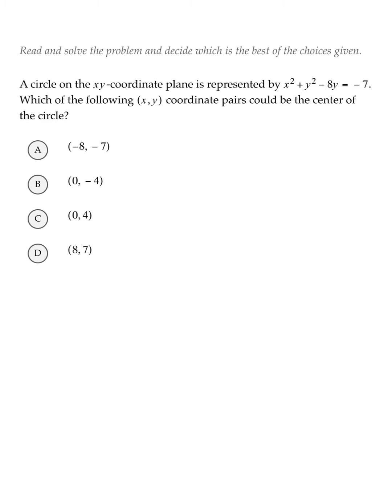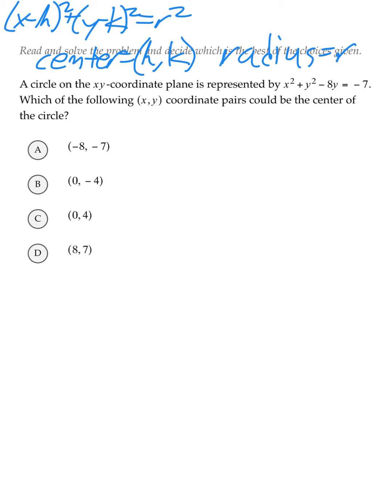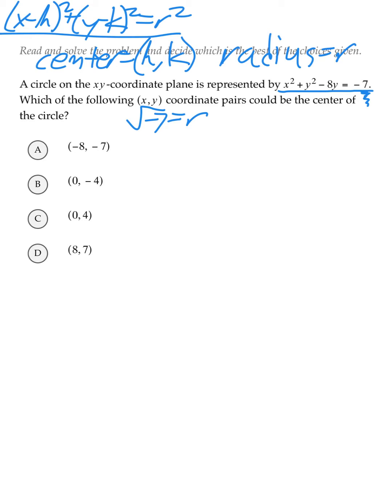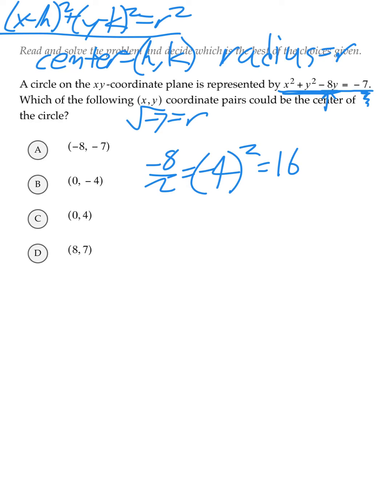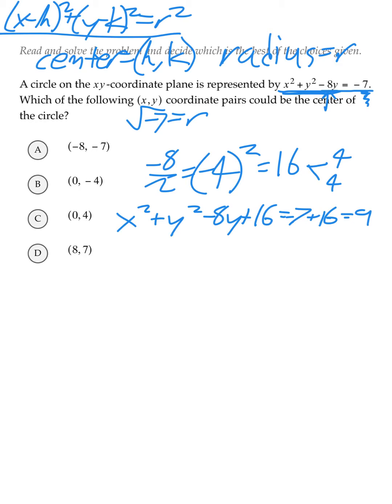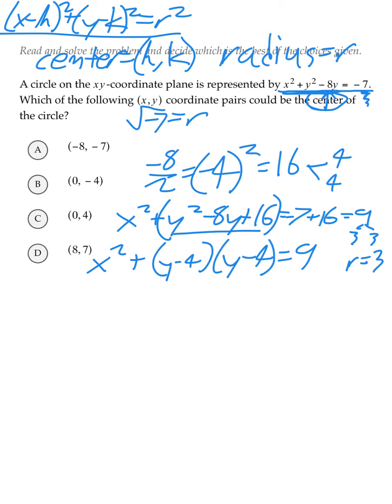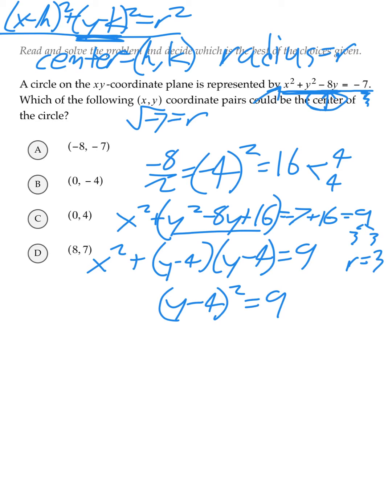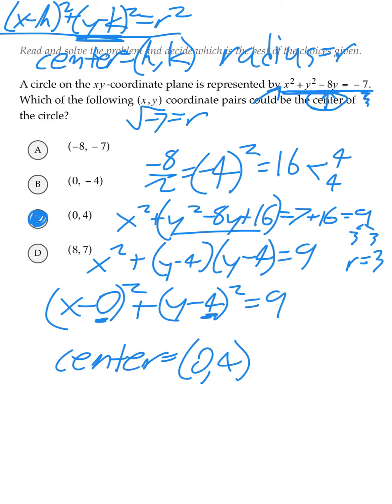New Math Skill for the New SAT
Learn how to solve a new type of tricky SAT math question involving standard form equation of a circle.